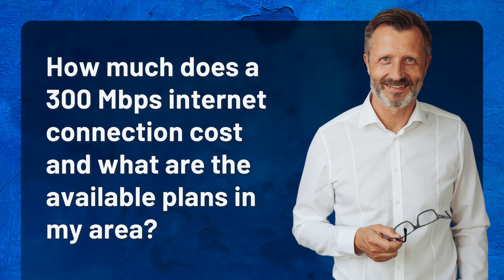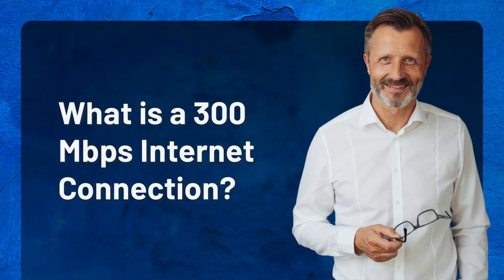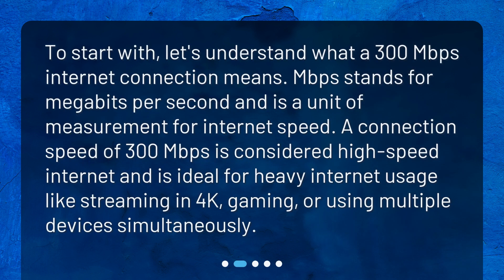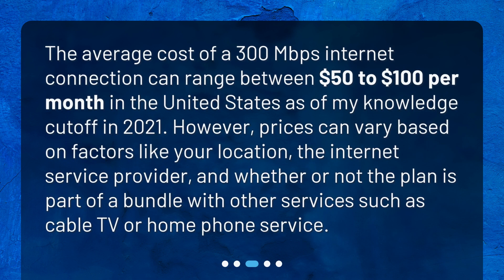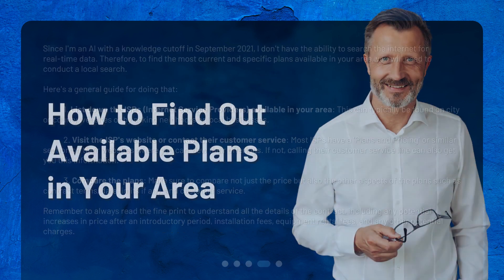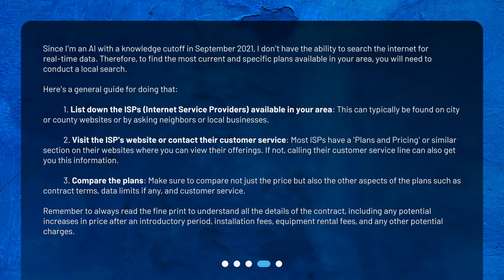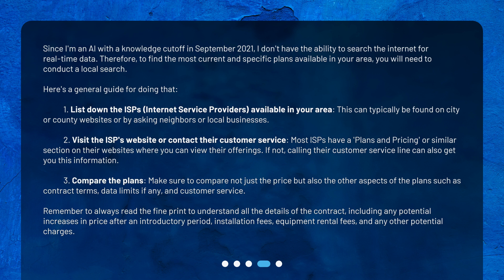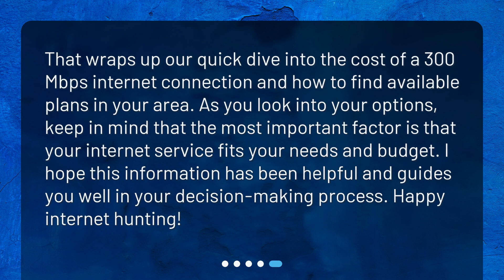How much does a 300 Mbps internet connection cost and what are the available plans in my area?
Understanding the Cost of a 300 Mbps Internet Connection • Discover the Cost of a 300 Mbps Internet Connection and Available Plans in Your Area! Upgrade your internet connection or find a new one with this informative video. Learn about what a 300 Mbps connection means, the average cost, and how to find the best plans in your location. Don't miss out on high-speed internet for streaming, gaming, and more!

00:00 • How much does a 300 Mbps internet connection cost and what are the available plans in my area?
00:34 • What is a 300 Mbps Internet Connection?
01:03 • Average Cost of a 300 Mbps Internet Connection
01:31 • How to Find Out Available Plans in Your Area